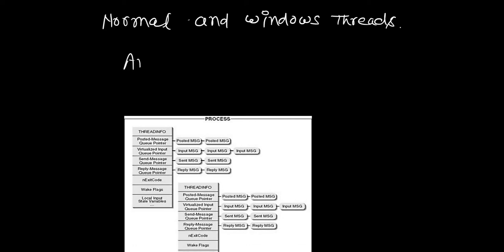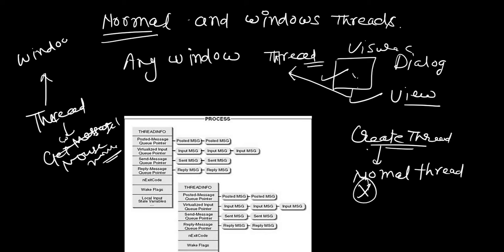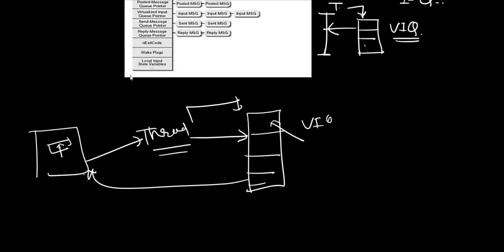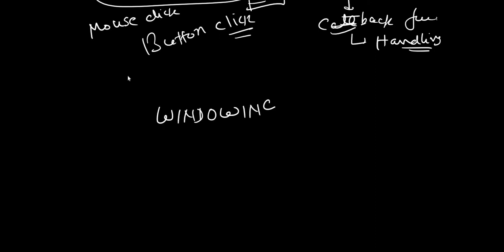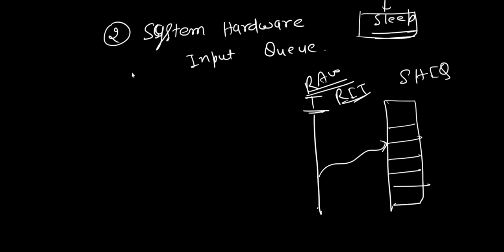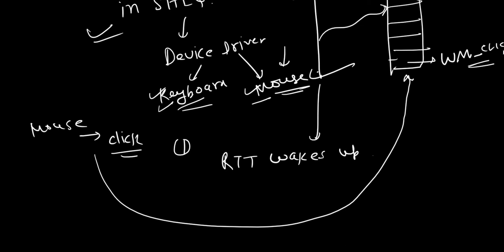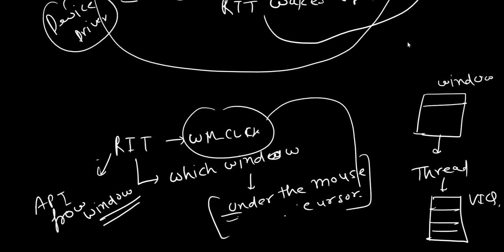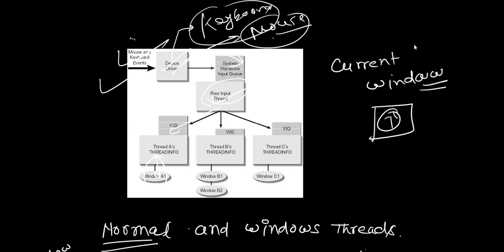Lecture - 18 Windowing and Windows threads In Visual C and C++ By Vikash Shakya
processes threads and jobs in the windows operating system
how to check cpu threads in windows server 2016
how to find number of threads in windows 10
how to see threads in windows 7